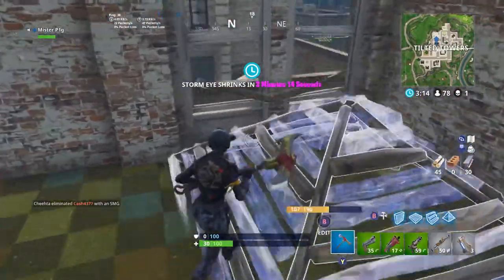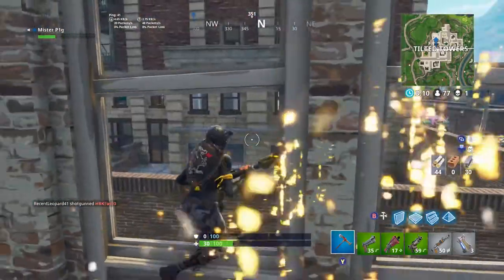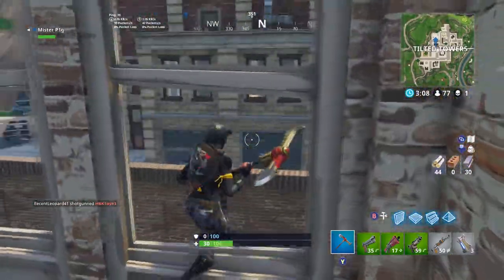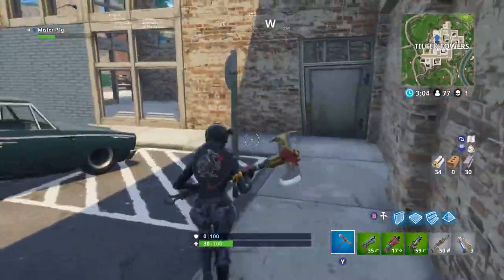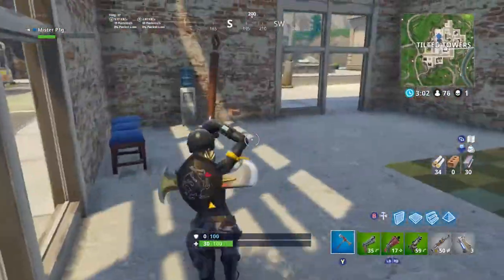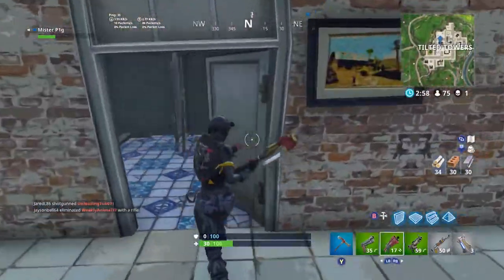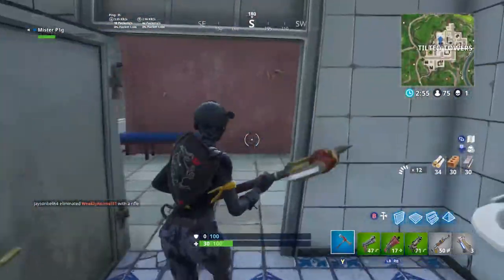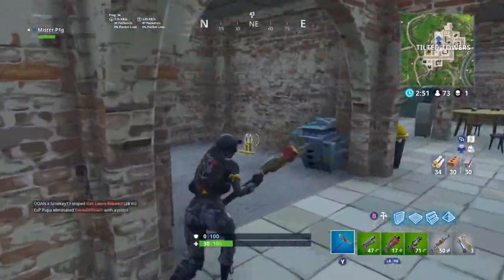HOW TO WALK THROUGH WALLS IN TILTED TOWERS | FORTNITE GLITCH